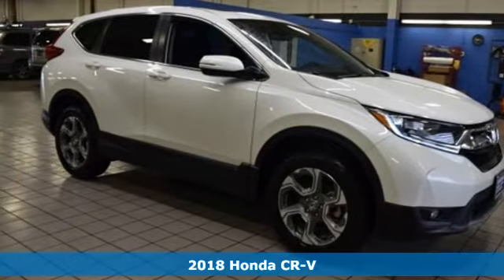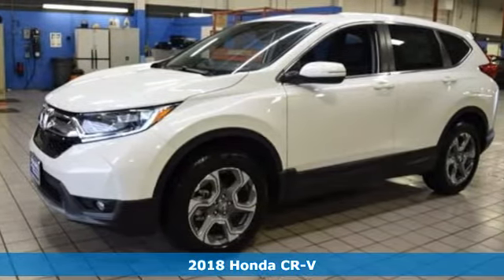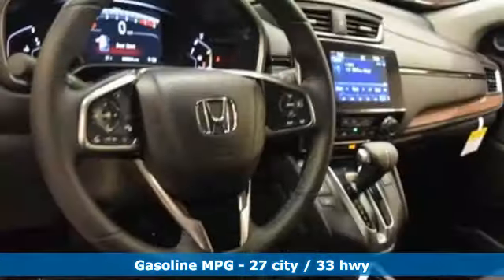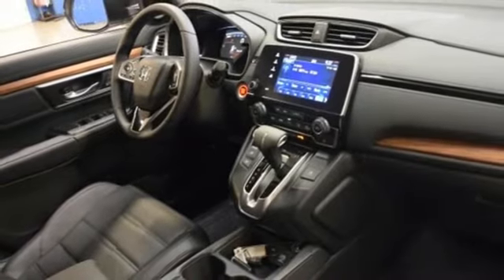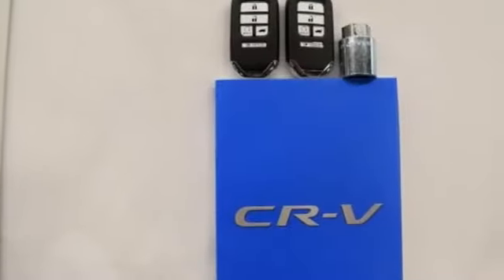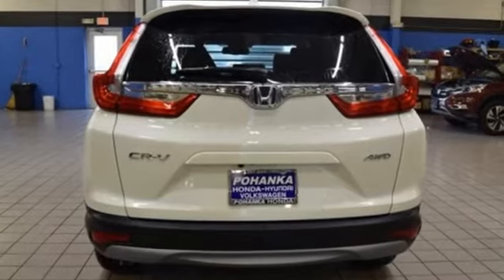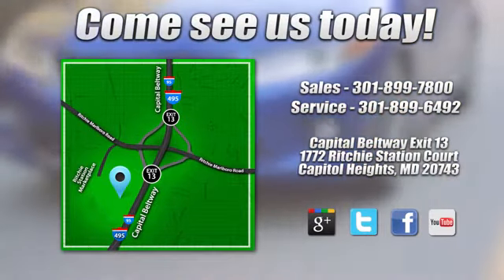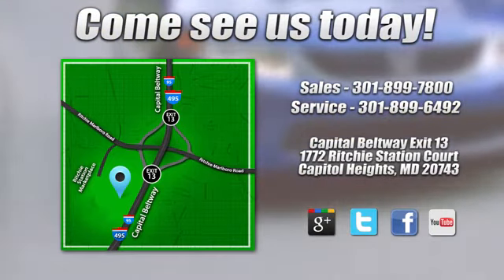New 2018 Honda CR-V Washington DC Honda Dealer, MD HJH673912 - SOLD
Year: 2018
Make: Honda
Model: CR-V
Trim: EX-L
Engine: 1.5L I4 DOHC 16V
Transmission: CVT
Color: White
Interior: black
Stock #: HJH673912
VIN: 2HKRW2H88JH673912
Diamond White Pearl 2018 Honda CR-V EX-L AWD CVT 1.5L I4 DOHC 16V AWD.brbrRecent Arrival! 33/27 Highway/City MPG**

Address:
1772 Ritchie Station Court Capitol Heights